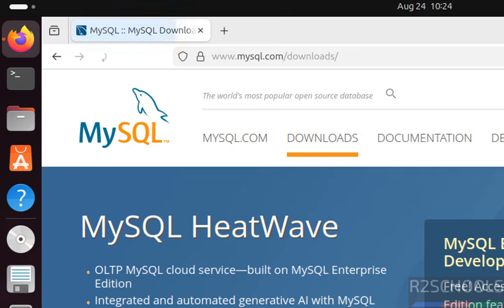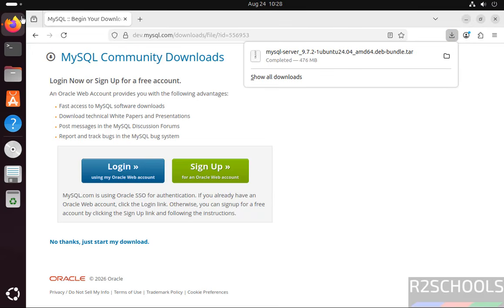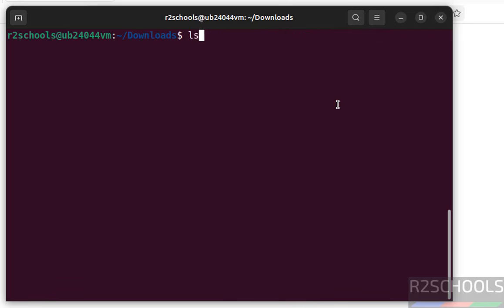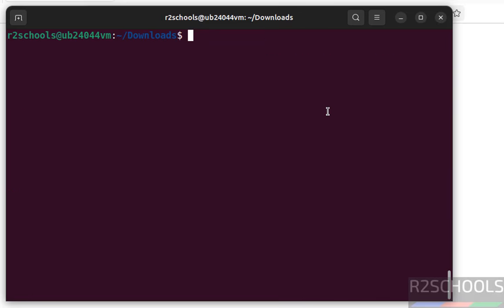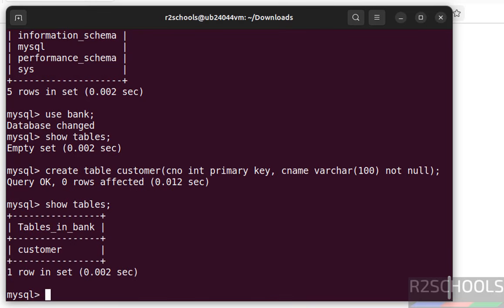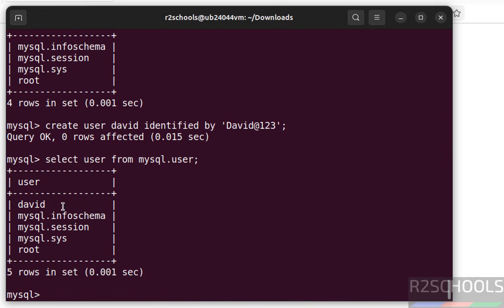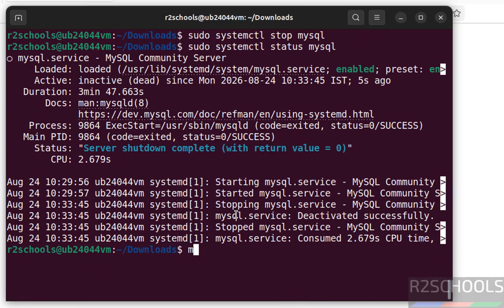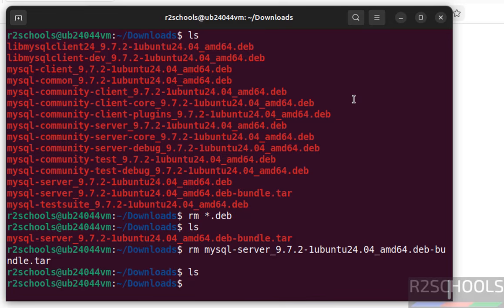How to Install & Configure MySQL Server 9.7.2 LTS on Ubuntu 24.04 LTS | Full Step-by-Step Guide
Want to install the latest MySQL 9.7.2 LTS on Ubuntu 24.04 LTS? In this step-by-step tutorial, you'll learn how to install, configure, secure, and verify MySQL Server 9.7.2 on Ubuntu Linux.

In this video, we cover:

✅ Install MySQL Server 9.7.2 LTS on Ubuntu 24.04 LTS
✅ Configure the MySQL APT repository
✅ Install and configure MySQL Server
✅ Set up MySQL root/user authentication
✅ Secure your MySQL installation
✅ Start, stop, and check the MySQL service
✅ Connect to MySQL from the terminal
✅ Create databases and users
✅ Verify the installed MySQL version
✅ Basic MySQL server configuration